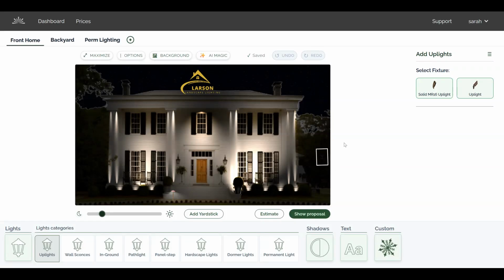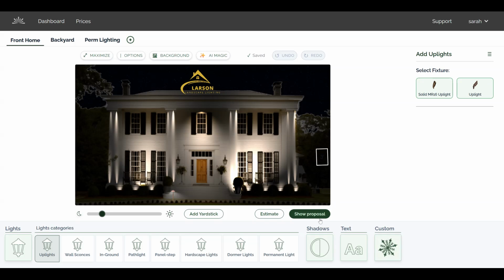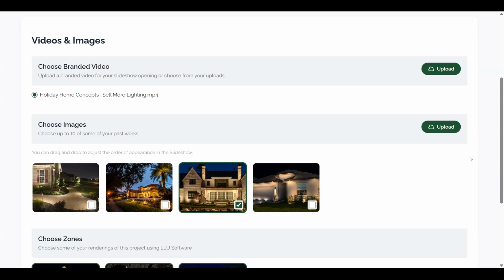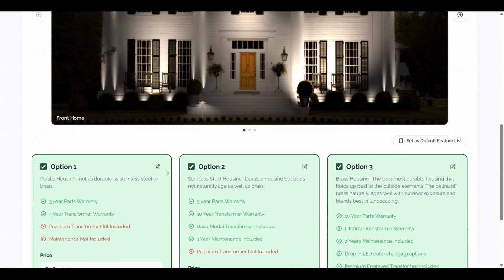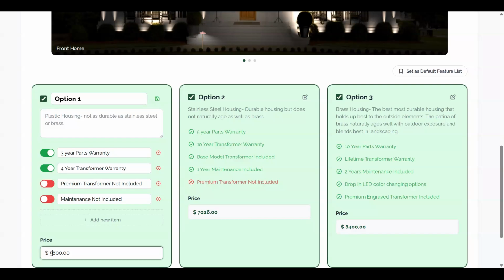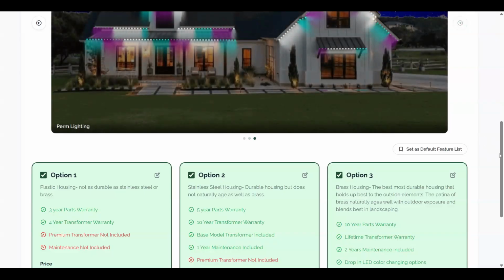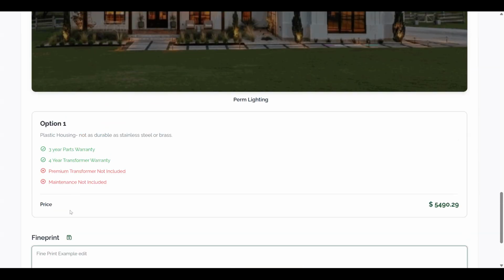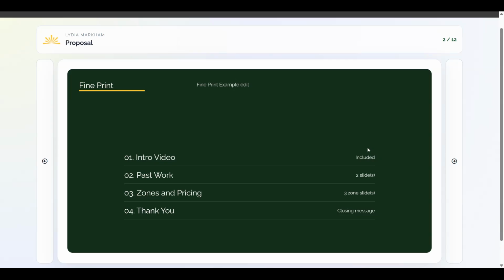The Proposal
Welcome to LLU! This is your 12th step in our guide to using LLU.